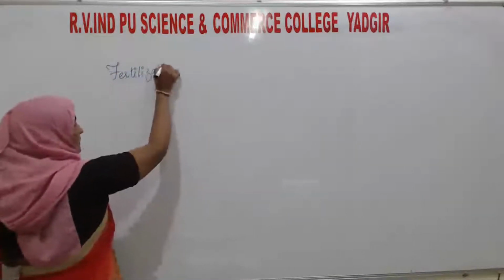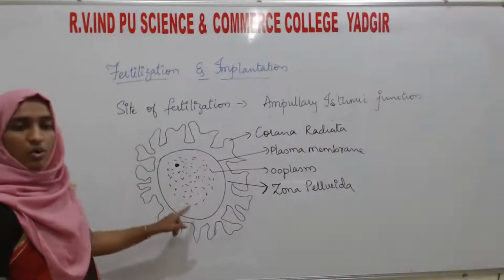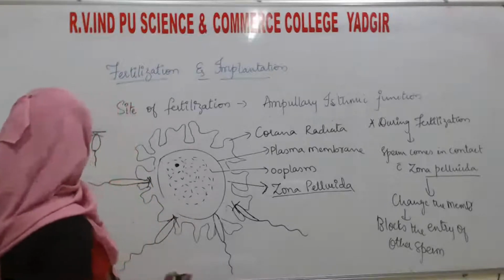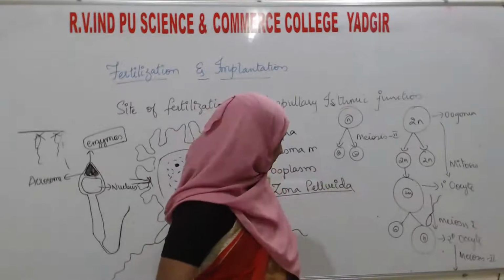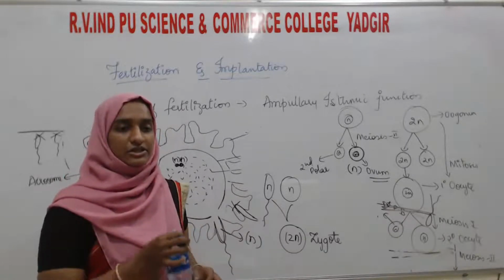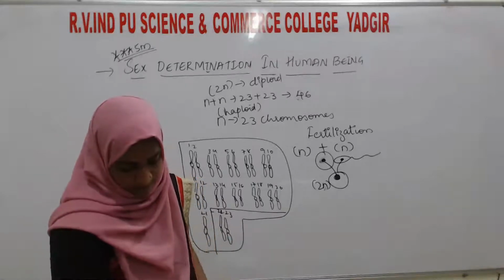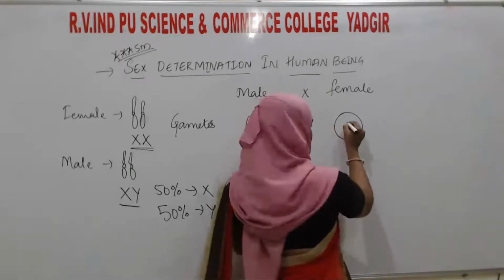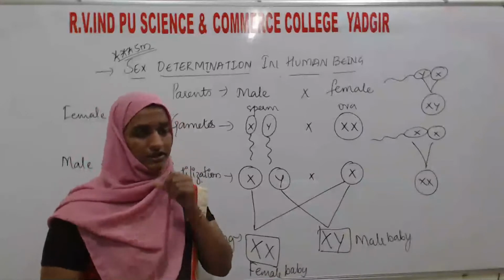CLASS12# HUMAN REPRODUCTION lec 7